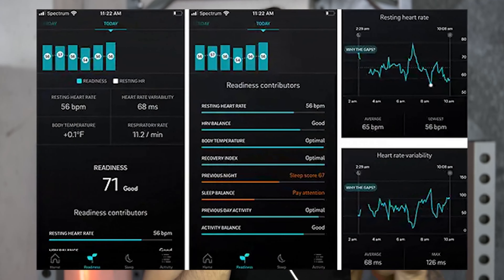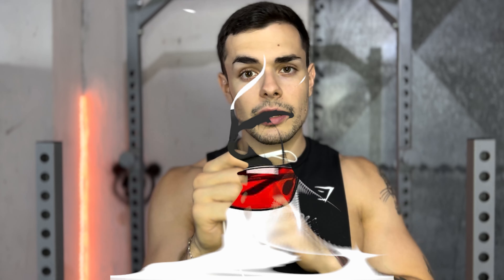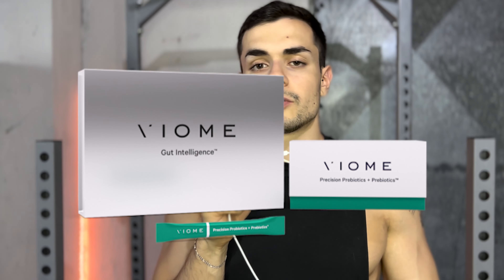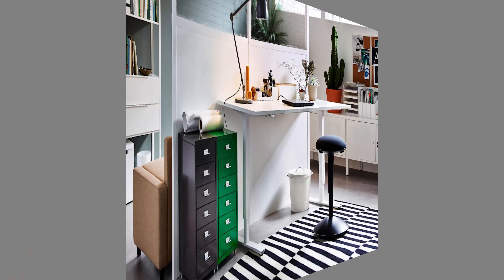The Top 4 Biohacking Tools For Entrepreneurs.(Number 3 Is A Must!)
Today's video highlights 'The Top 4 Biohacking Tools For Entrepreneurs'.

"What gets measured gets managed." - Peter Drucker.

Performance optimization as an entrepreneur requires dedication to health. Health optimization often requires behaviour change. Tracking is useful in accelerating behaviour change. If you want to get better at something, measure it.

By measuring and tracking, you create feedback loops. Visualising the success through data accelerates the rate of adoption of a behaviour.

Ditched the glass of wine or bar of chocolate and saw a higher Sleep Score the next morning? This is a feedback loop. You want the higher score so you become willing to forgo the glass of wine in the future.

Layering in these feedback loops in different areas of life allows you to change habits faster and perform better.

Hey! If you’re new to the channel, my name is Manousos Varouxakis.

My area of expertise is helping high performing entrepreneurs take their business and performance to another level. We know that your competition is not only as smart or smarter than you, but the ones winning are also optimised. If you are competing in default mode against an entrepreneur with the same smarts and talent but who has taken 50 - 1% increases to optimise his focus/output/creativity/energy/moods and smarts, they will come out on top.

I typically work with 6/7/8 figure entrepreneurs, CEO's and enterprises and I help them to optimise their sleep, nutrition, body, mind, time, and focus.

Tool Number 1: (0:00)
Tool Number 2: (1:47)
Tool Number 3: (4:02)
Tool Number 4: (5:28)
Summary & Outro: (7:38)